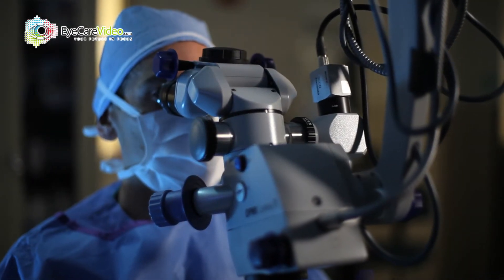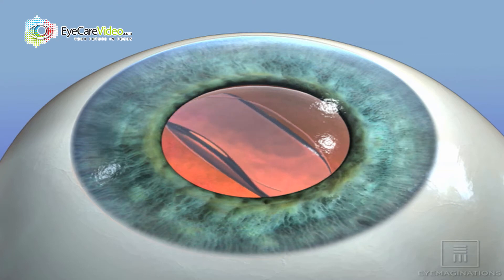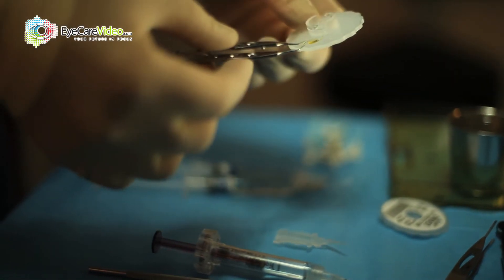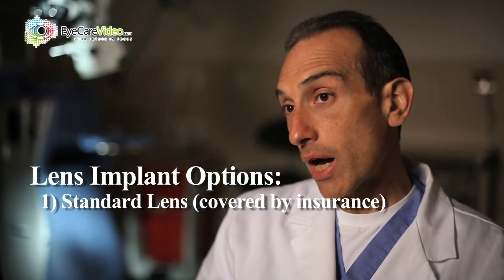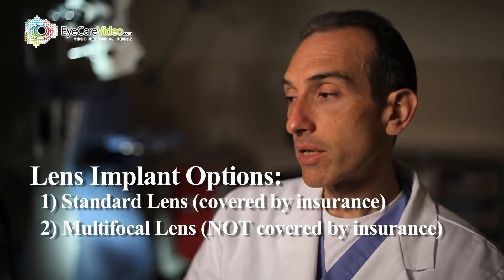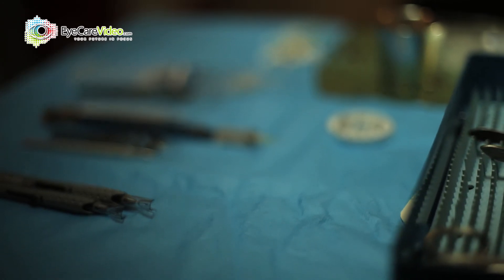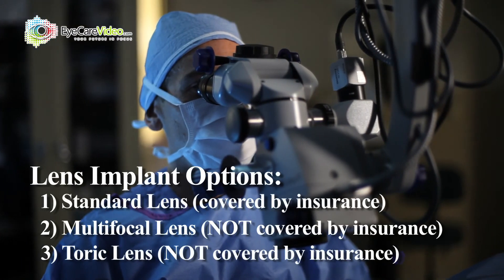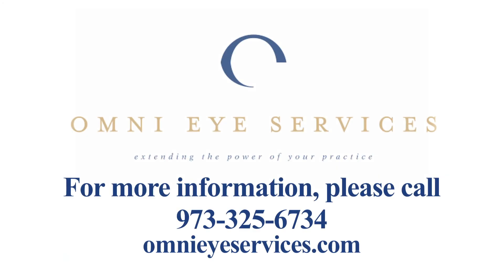Dr. Douglas K. Grayson - Types of Lens Implants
Omni Eye Services.  Produced by Eye Care Video.